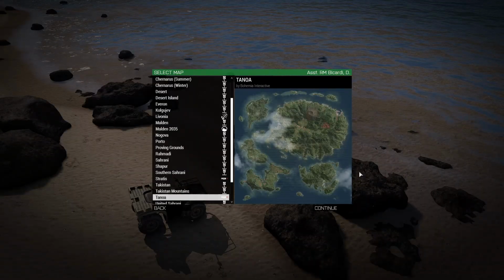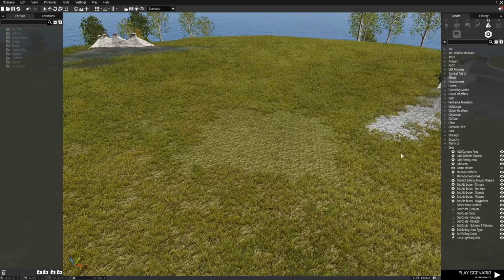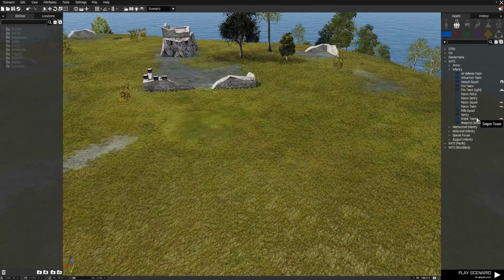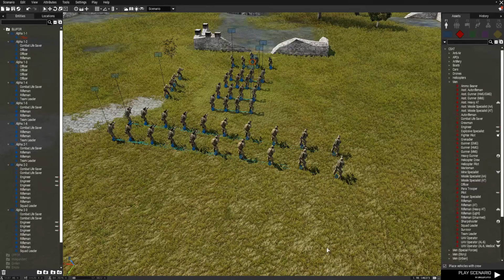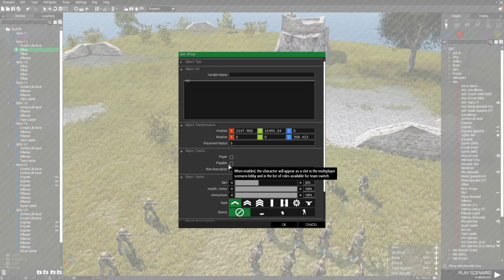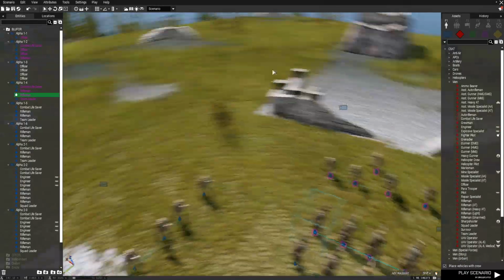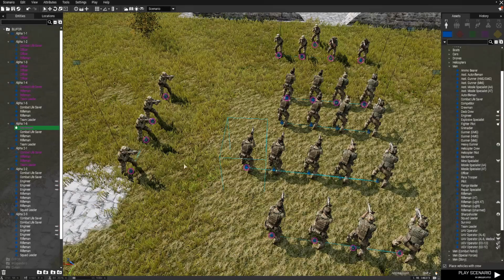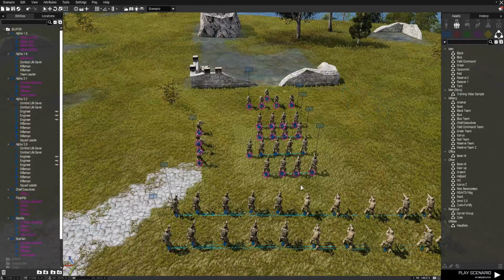ARMA 3 Zeus Template Tutorial: Part 1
The first part of my tutorial on how to make an NSAATS Zeus template. All codes I use will be enclosed here

adminLogged for the admin slot
this setflagTexture "flag.jpg" for the flag
0 = ["AmmoboxInit",[this,true]] spawn BIS_fnc_arsenal for the arsenal
this setObjectTextureGlobal [0,"BW.jpg"]; for the various screens
respawn_east respawn_west respawn_guerrila respawn_civilian